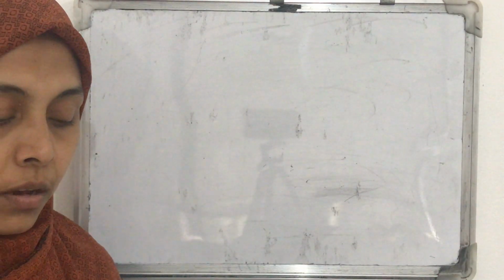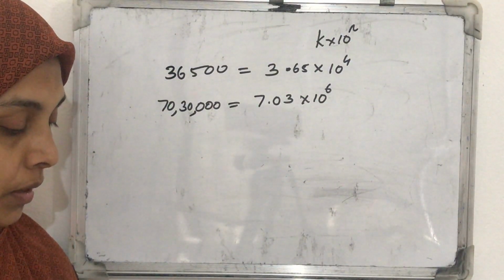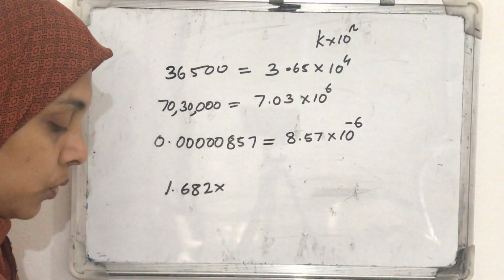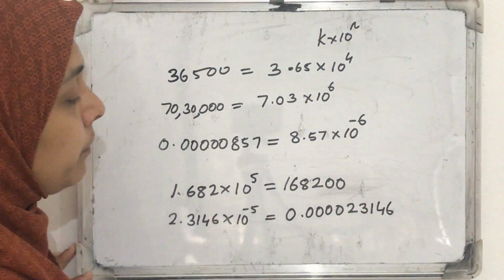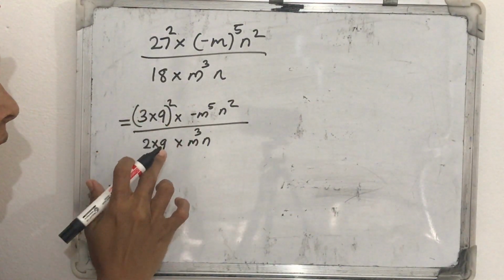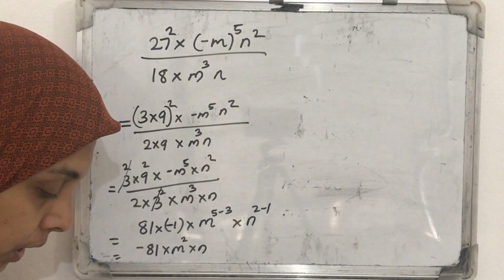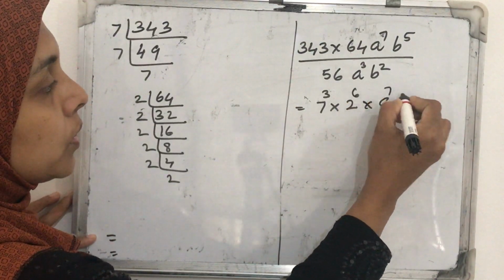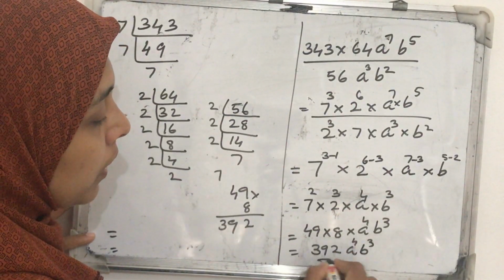7 th maths-lesson 5(chapter check up questions)